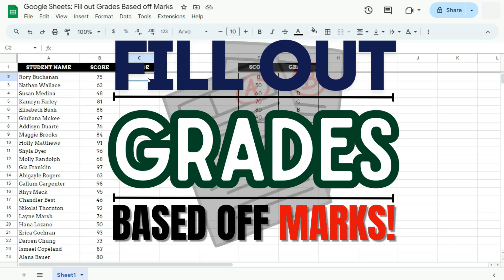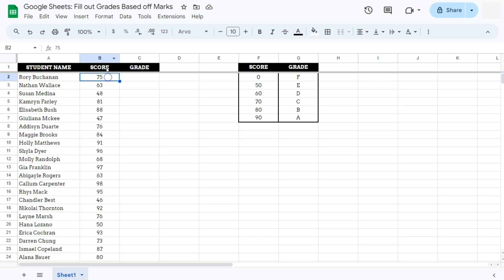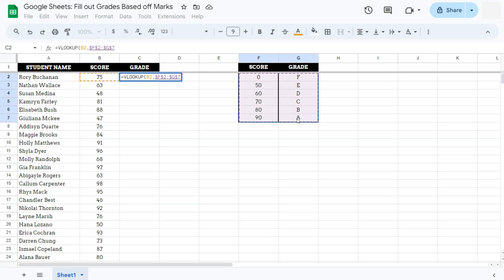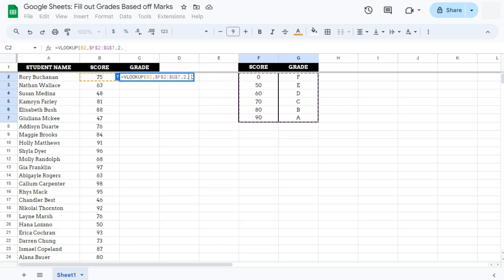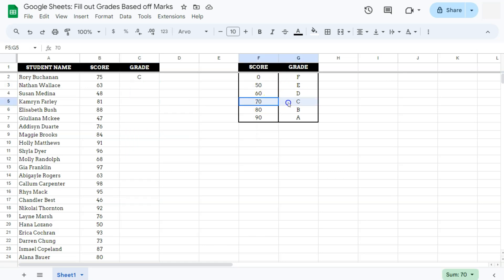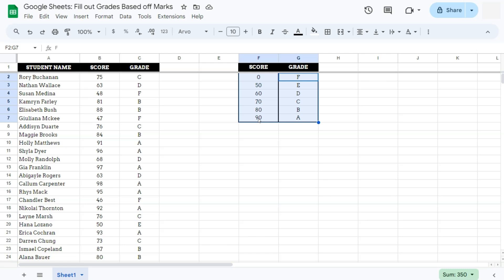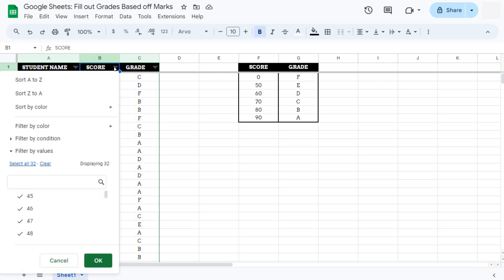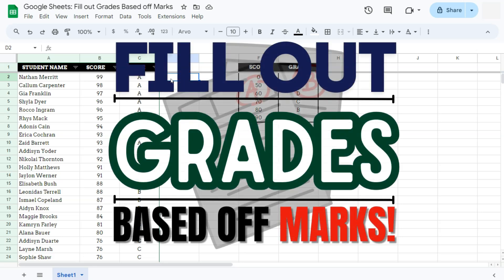Google Sheets: Fill out Grades Based off Marks (using VLOOKUP)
In this video, you’ll learn how to fill out grades in Google Sheets based on marks!

I’ll guide you step-by-step through setting up a grade scale and using VLOOKUP to automatically assign grades to student scores. This powerful function helps you save time and ensures accuracy by matching marks with the correct grade from your grading table. Whether you’re a teacher, student, or anyone working with data, this tutorial will help you streamline your grading process and make Google Sheets work smarter for you.